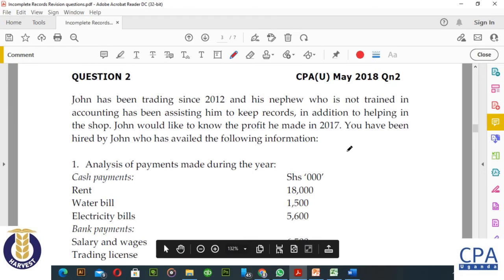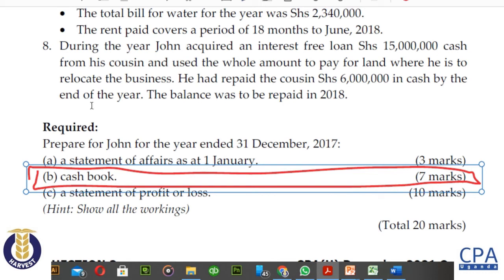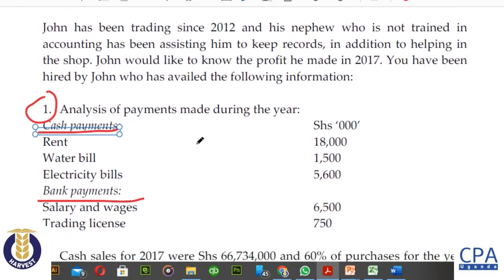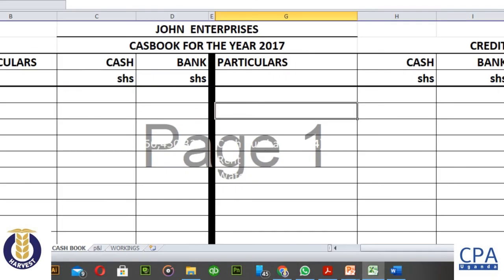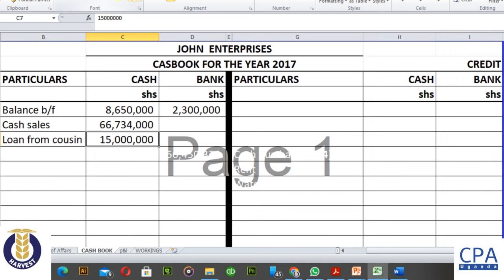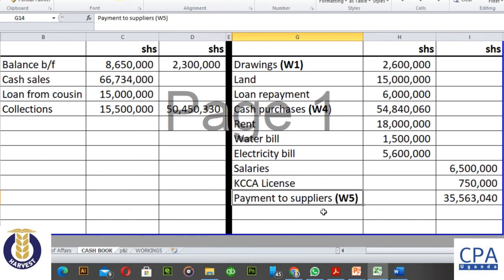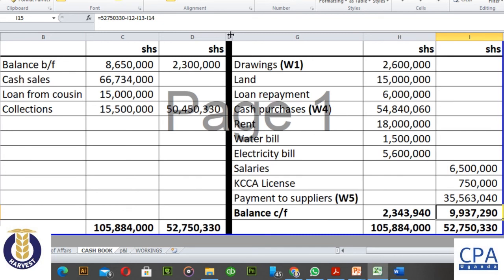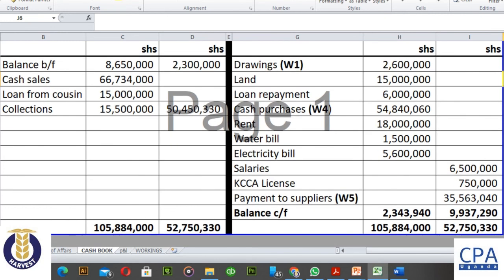Financial Accounting Exam Success | Preparing a Cash Book from incomplete records | Worked Example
In this lecture video we discuss the preparation of the Cash Book from incomplete records.

Unlock the secrets of financial accounting with our comprehensive worked example on preparing a cash book from incomplete records. This video is your key to mastering incomplete records accounting and acing your cashbook exam questions. Dive into the intricacies of financial transactions and learn how to maintain accurate records, even when information is missing. Whether you're a student gearing up for success or a professional brushing up on your skills, this tutorial provides step-by-step guidance to ensure you're fully prepared. Tune in now for an invaluable resource that will elevate your understanding and application of financial accounting principles.